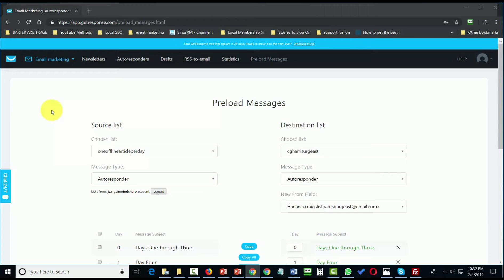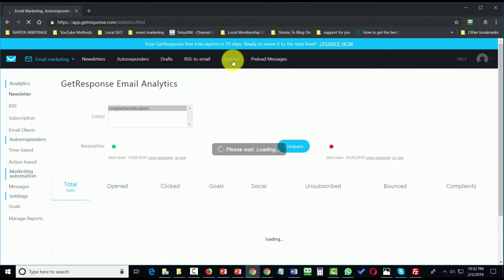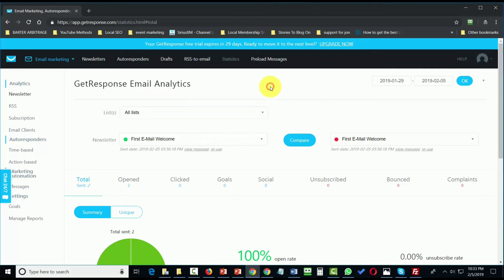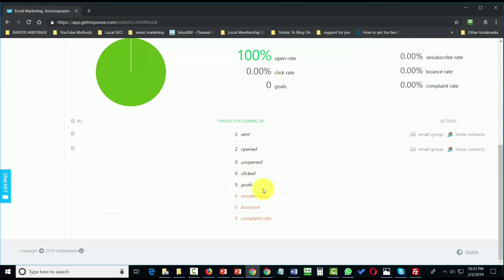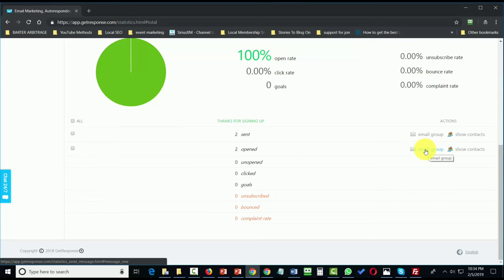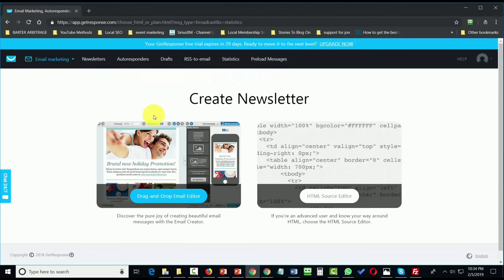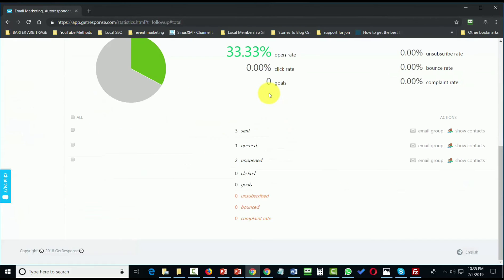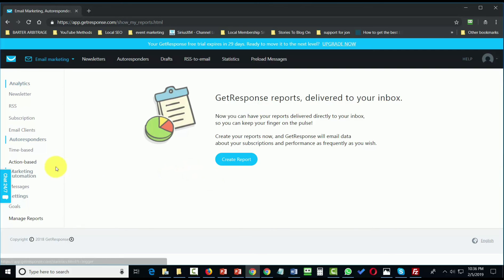Email Marketing Course Using GetResponse. Part XVIII: Analytics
Email automation and marketing are essential to grow both online and offline businesses.  This is an email marketing tutorial for beginners using the Getresponse email marketing service.

Watch for the next video on this 21 video course.

*Let artificial intelligence do the writing for you.  Generate marketing copy in seconds using the power of AI. Try it free:

*Launch your website in minutes.  Inexpensive beginner friendly webhosting.  Free domain.  Free SSL.

*Wholesale directory of thousands of suppliers and over one million products, plus ecommerce training:

*Get the tools for finding, launching and selling Amazon products.  Source suppliers, optimize product listings, manage business analytics, inventory, and more.